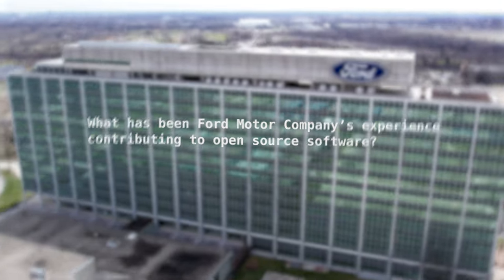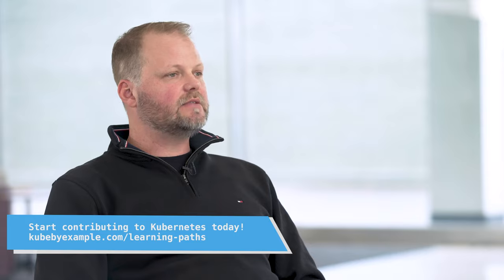KBE Insider - Ford Motor Company / Ken Cloutier “First Time Contributing to OSS"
In this KBE Insider snippet, we visit our customer, Ford Motor Company, at their global world headquarters in Dearborn, Michigan, to get insights with the development team on Kubernetes, Cloud Native, Kube by Example (KBE), and beyond!

Ken Cloutier, Automation Software Engineer at Ford Motor Company, shares the team’s experience contributing to the Tekton project and contributing to open-source software for the first time!

Learn how Ford Motor Company takes a community-first approach to their cloud native transformation to upskill their workforce with Kube by Example (KBE)